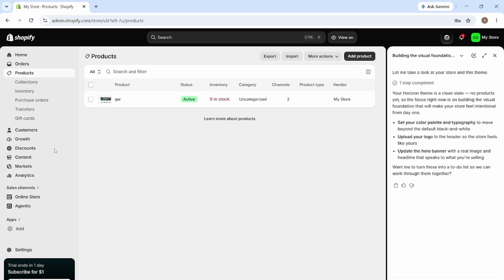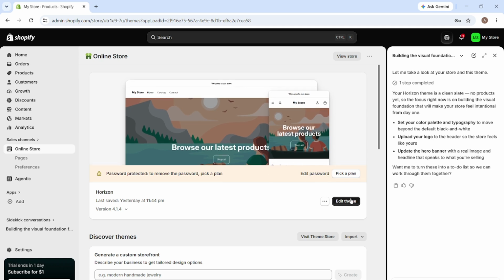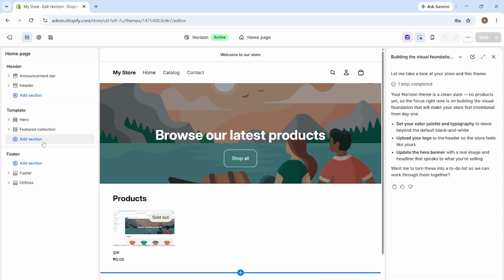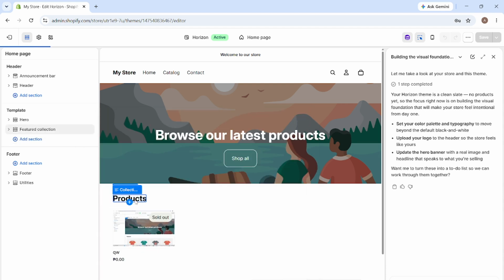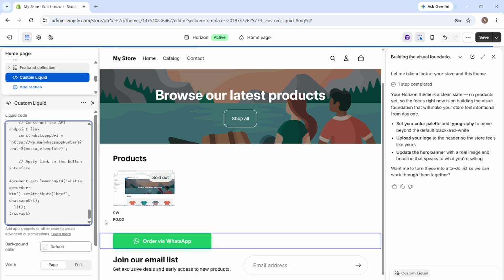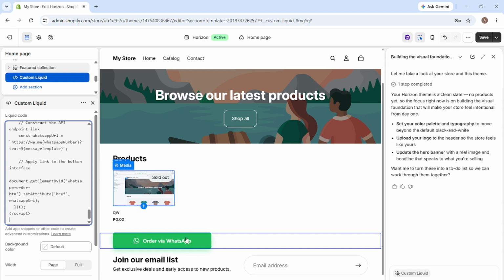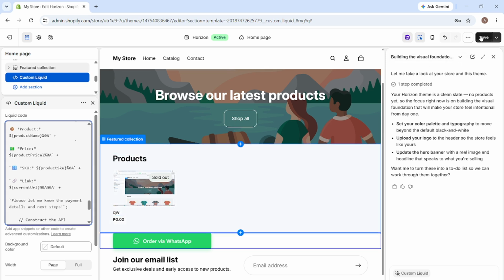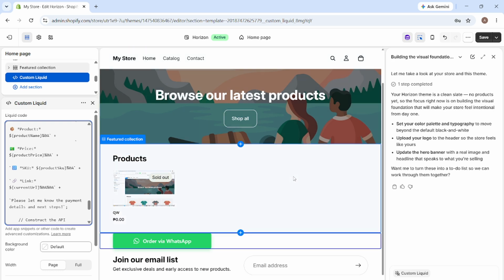How to Add Order on Whatsapp Button on Shopify [2026 Step by Step]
Learn how to add Order on WhatsApp button on Shopify and start selling faster. In this step-by-step guide, you’ll set up the WhatsApp CTA using Shopify apps, configure the order message, and test the button on your product pages. If you’re searching how to add WhatsApp order button, WhatsApp shopify click to chat, or whatsapp order button tutorial, you’re in the right place.